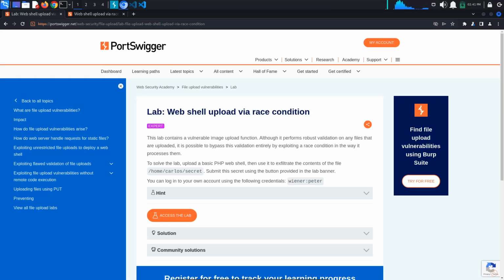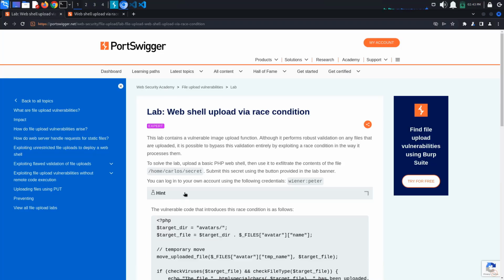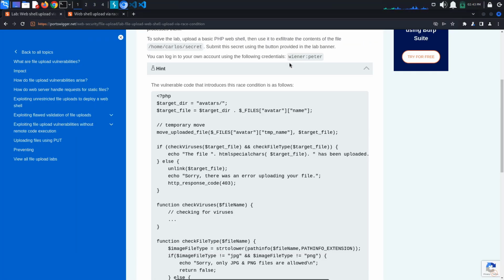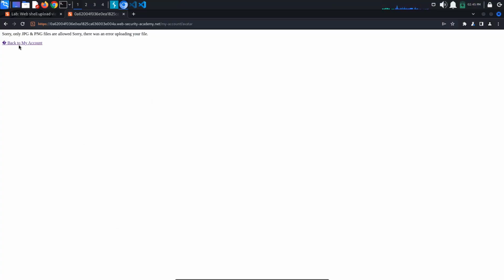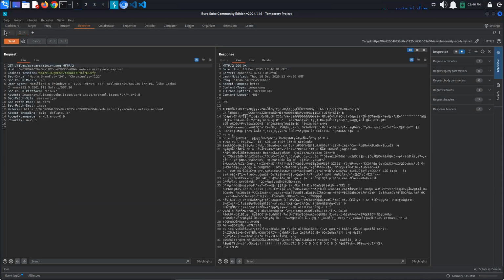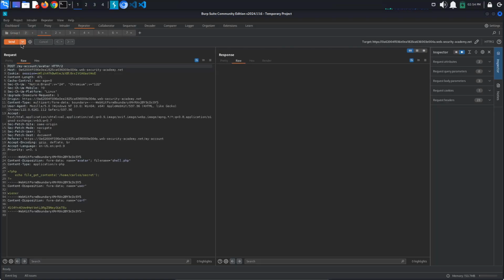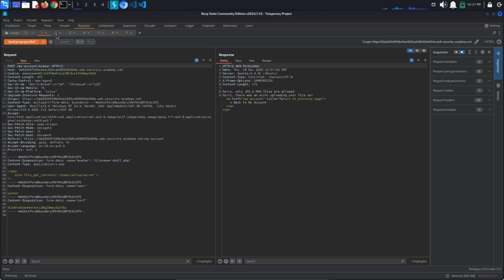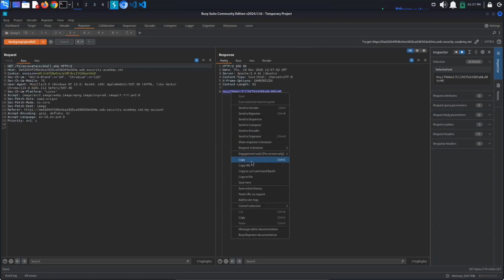Web shell upload via race condition | PortSwigger Academy tutorial